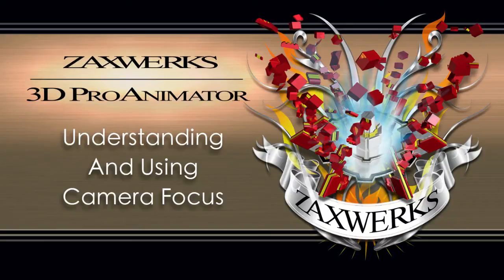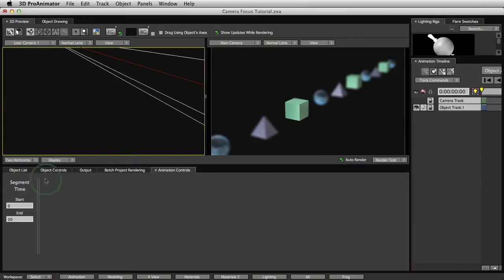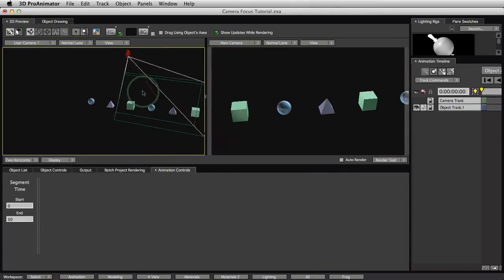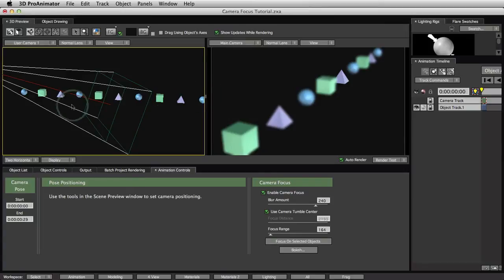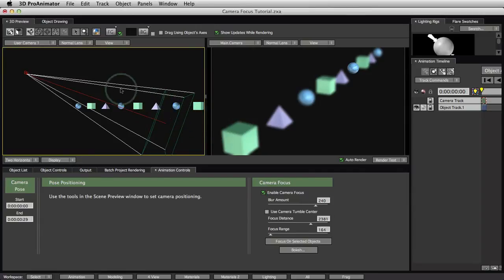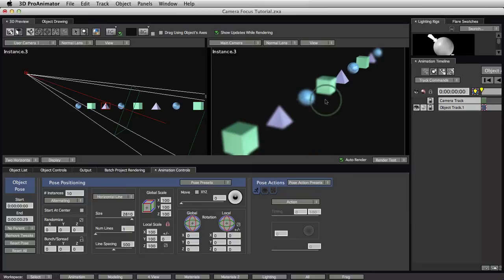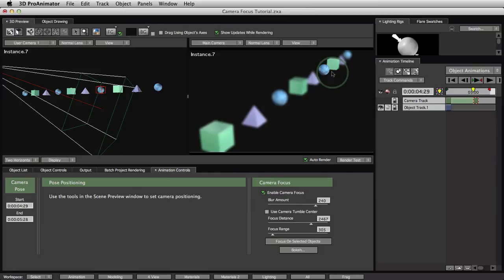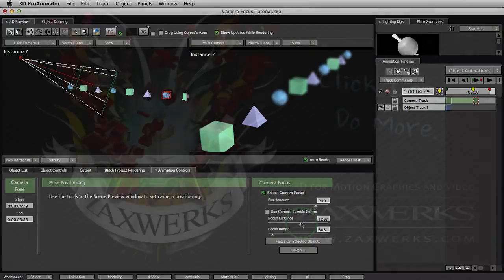Tutorial 99 - ProAnimator Camera Focus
Learn how to use the Camera Focus tools in 3D ProAnimator 8.